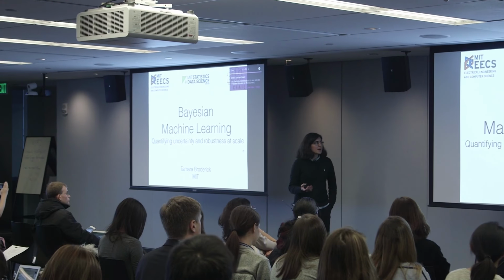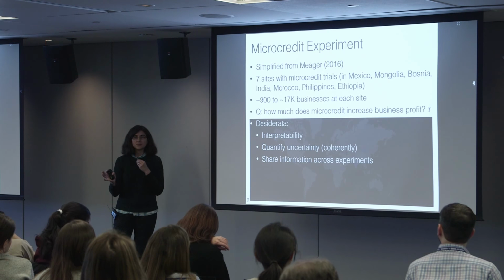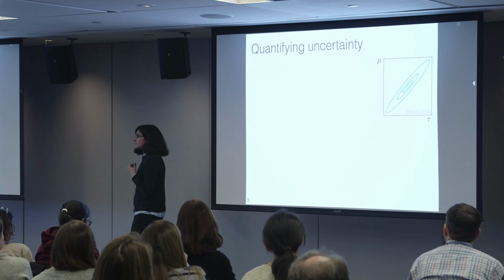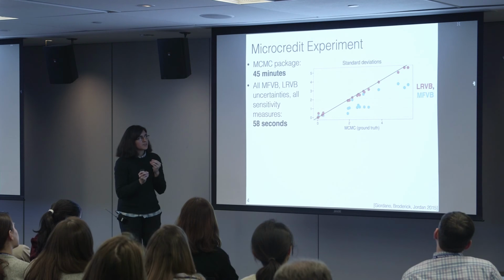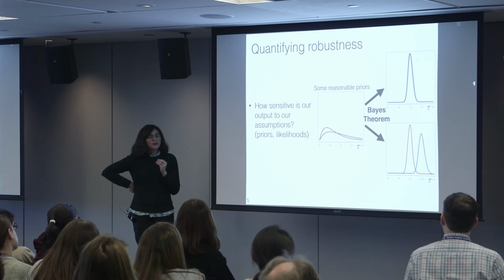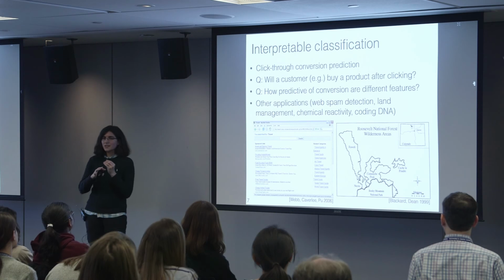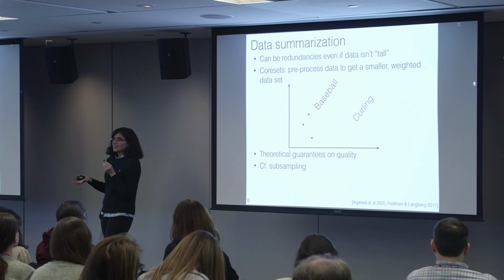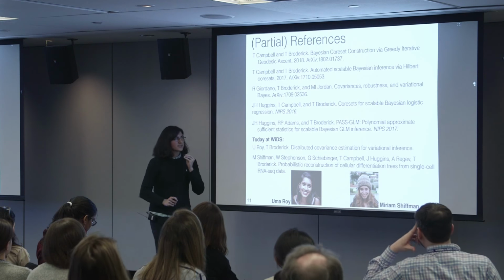Women in Data Science (2018): Tamara Broderick, MIT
For the second year, Harvard, MIT, and Microsoft Research New England are proud to partner with Stanford University to bring the Women in Data Science (WiDS) conference to Cambridge, Massachusetts.

​This one-day technical conference will bring together local academic leaders, industrial professionals and students to hear about the latest data science-related research in a number of domains, to learn how leading-edge companies are leveraging data science for success, and to connect with potential mentors, collaborators, and others in the field.